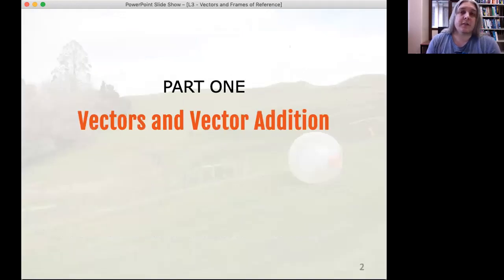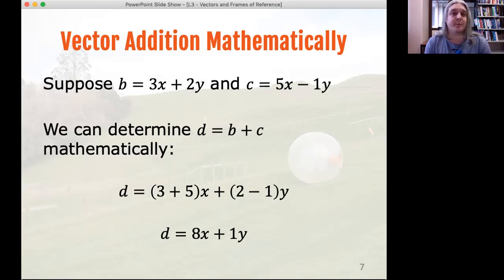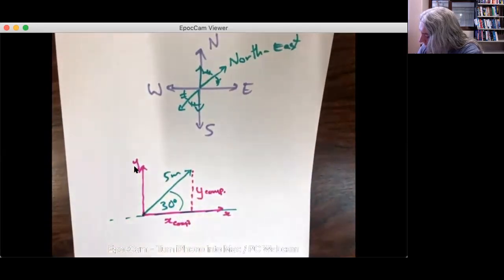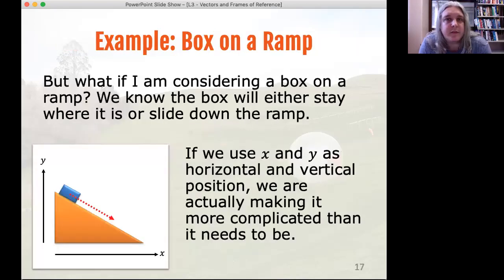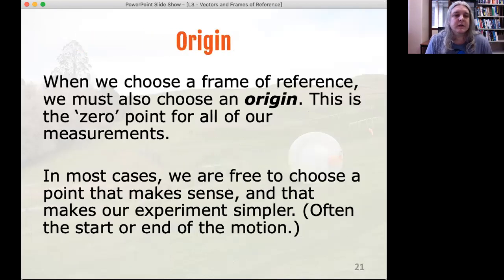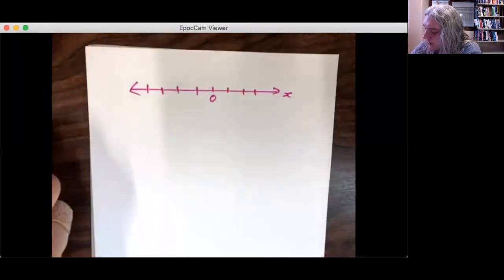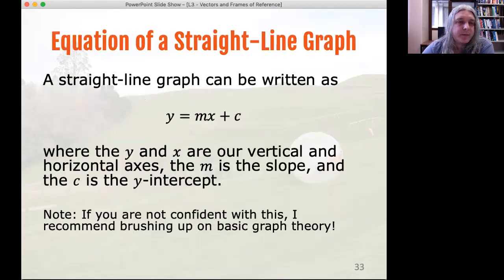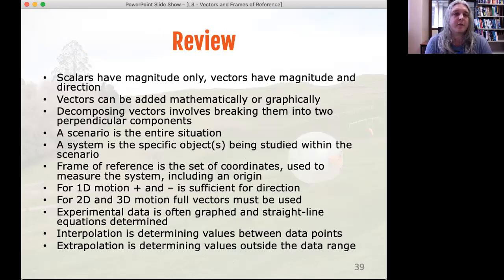124100 - Lesson 3